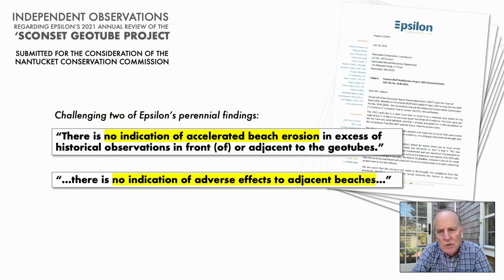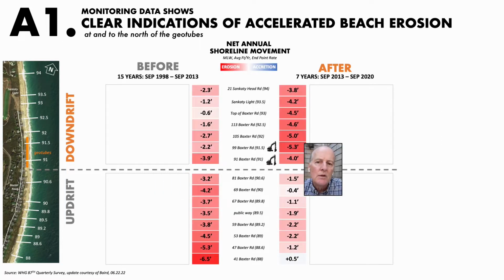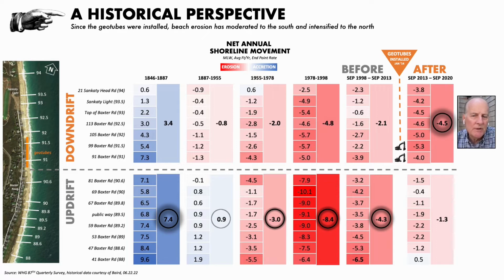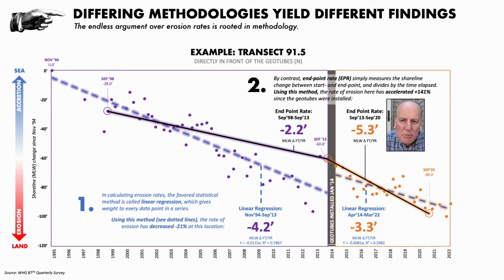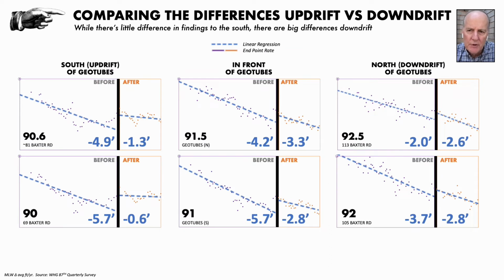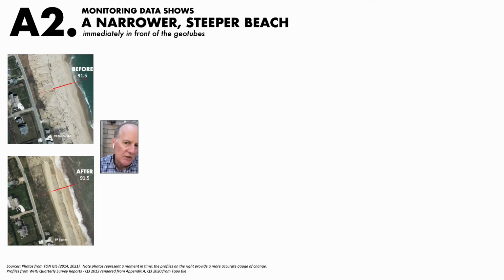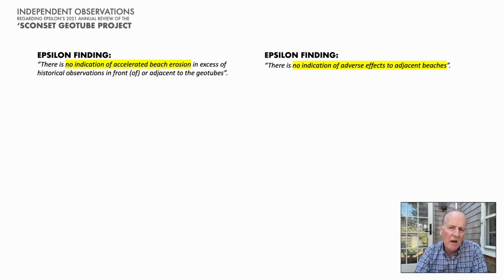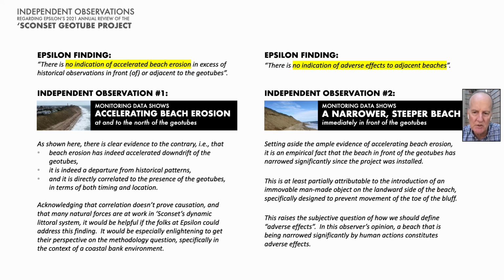Independent Observations re Epsilon 2021 Annual Review D Rose 2022 09 01 v1